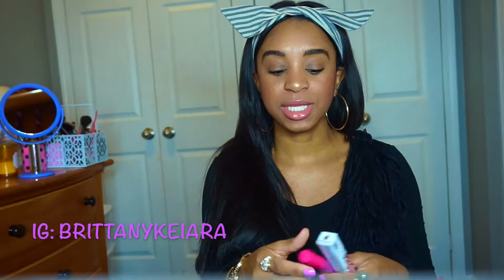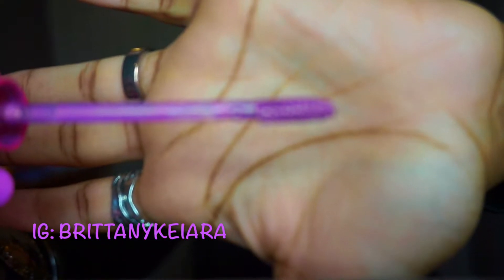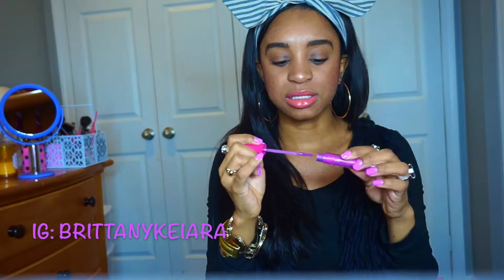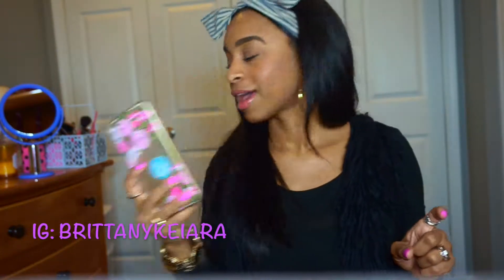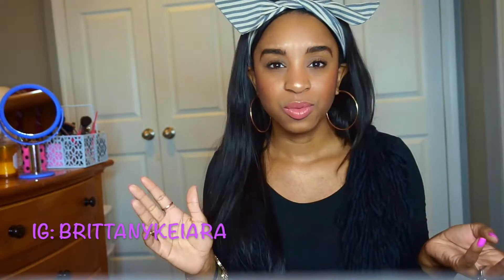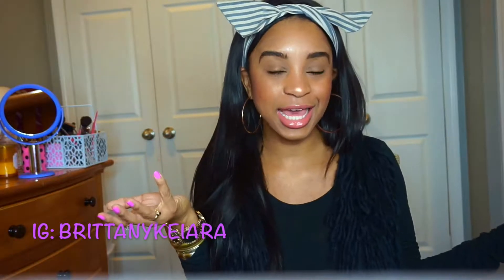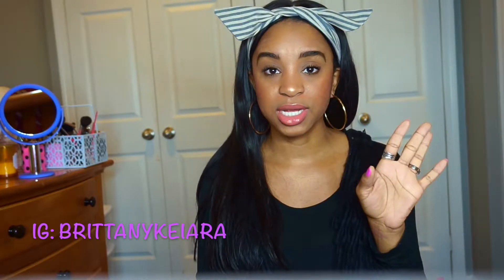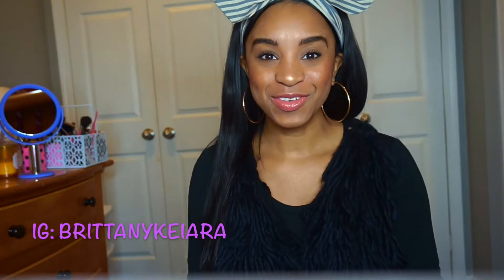Colored Raine Kotton Kandy Giveaway! CLOSED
Hey you guys! Sorry if my words were jumbled, I was in a rush!

Rules:

2. Comment under giveaway pic with one video you'd like to see from me.

If you have any questions ask away!